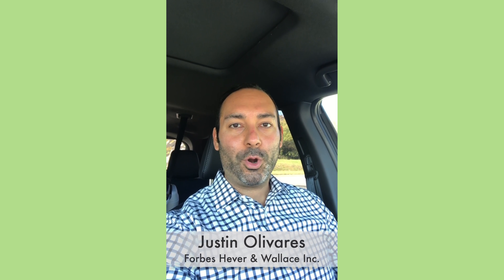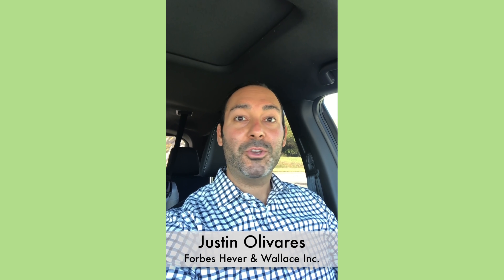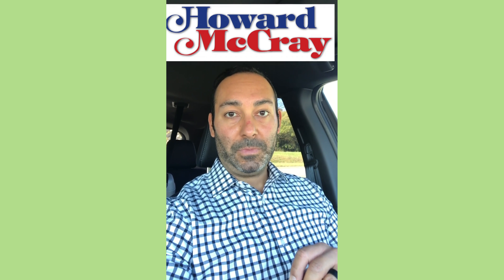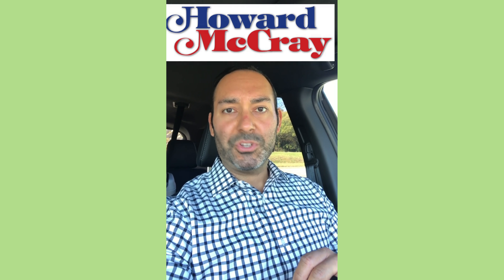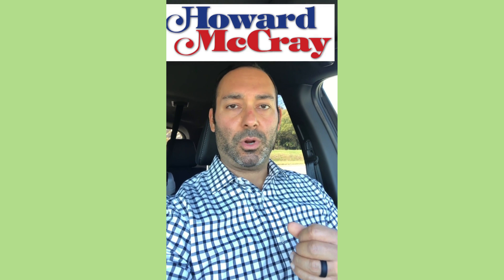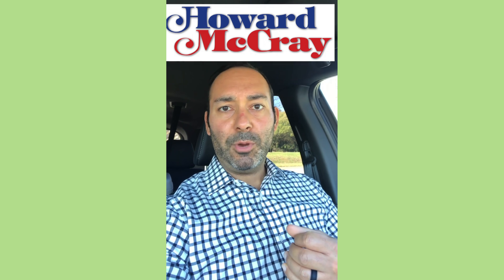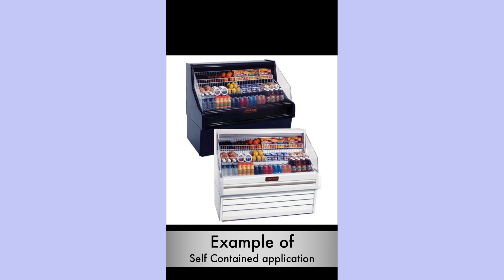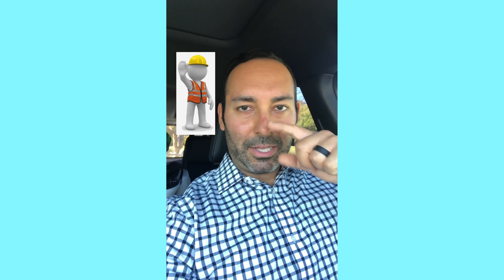Behind the Line: Episode 4 (Howard McCray - Self Contained and Remote Refrigeration)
In today's episode of Behind the Line, Justin Olivares of Forbes Hever & Wallace Inc. offers a few things to consider when selecting self contained or remote refrigeration.